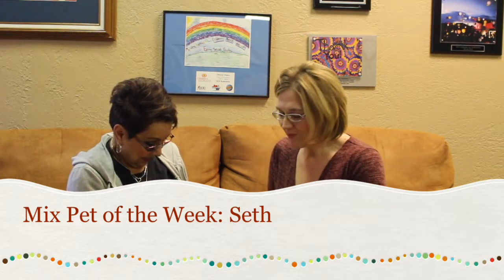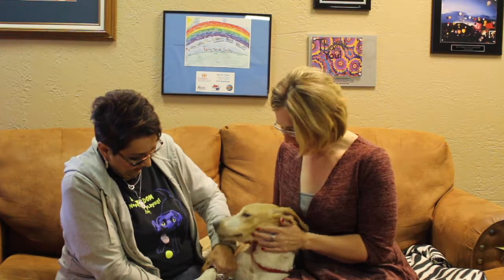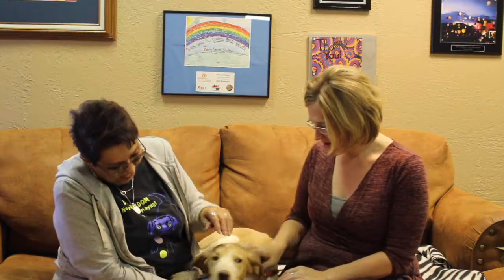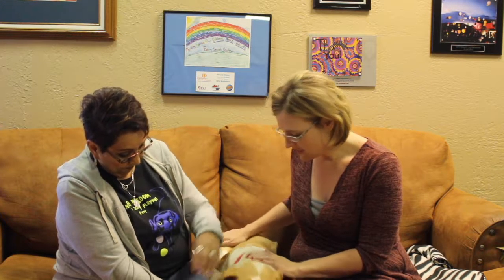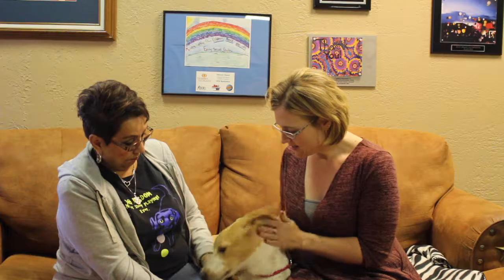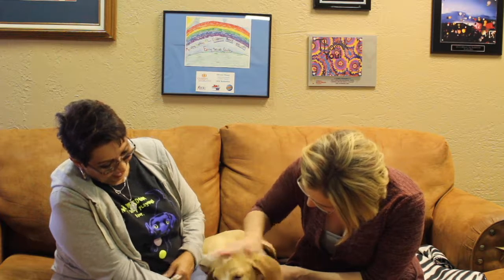Seth is the Perfect Mix of Dog and He has a Mohawk